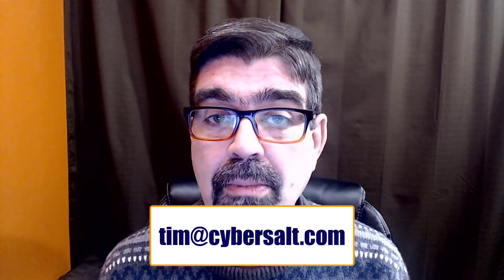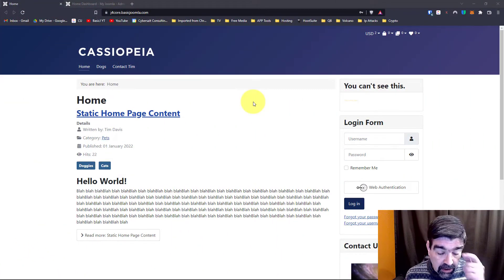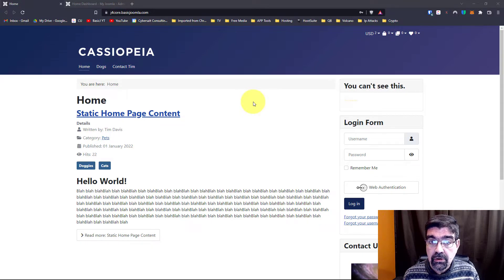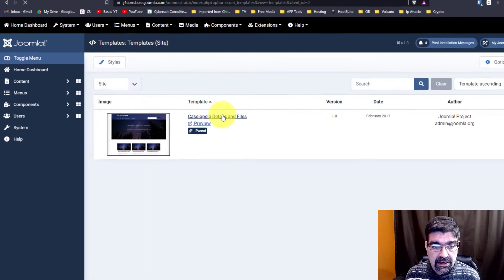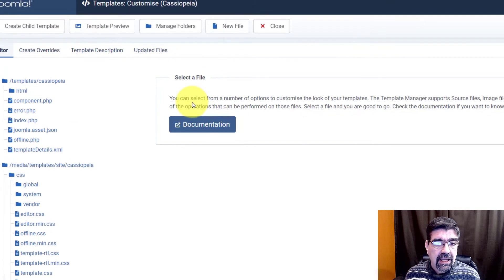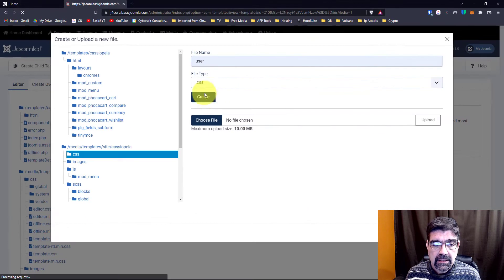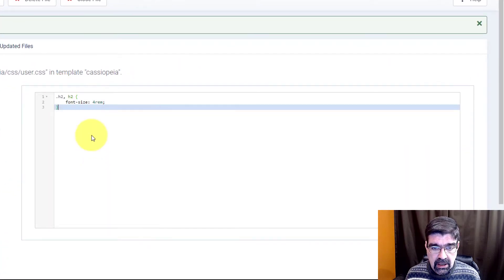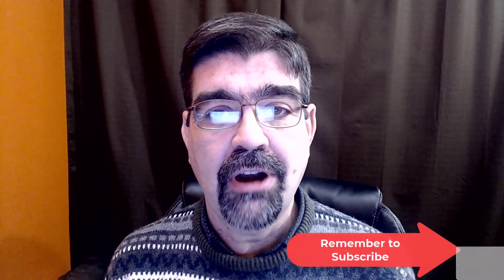Where to Put Custom CSS in the Joomla 4 Template Cassiopeia - 🛠 MM #222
The location of the file you place your custom css in for Cassiopeia, the default Joomla 4 template, has changed with the release of Joomla 4.1. In this video we see where that location is and how to create the required user.css file.

Key Timestamps

0:00 - Introduction
0:32 - Looking to hire for Joomla Help?
0:41 - Visit our sponsor, mysites.guru
0:59 - Where to put custom css in Cassiopeia template after Joomla 4.1